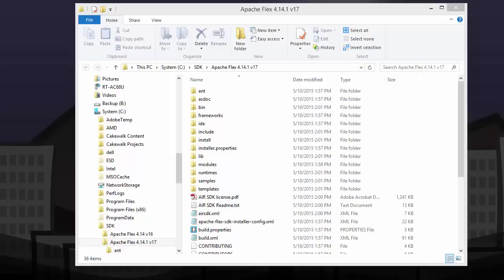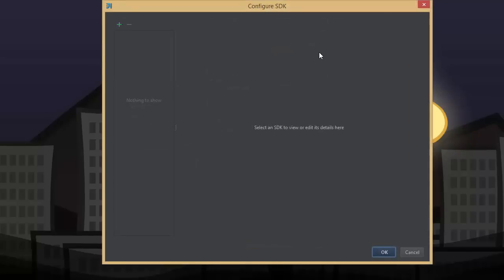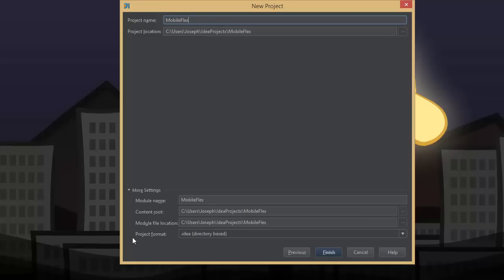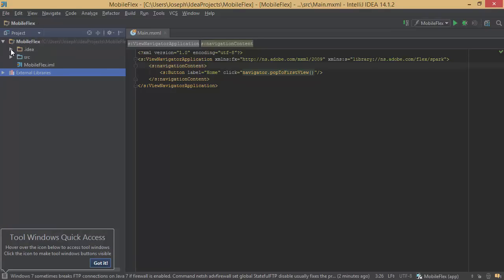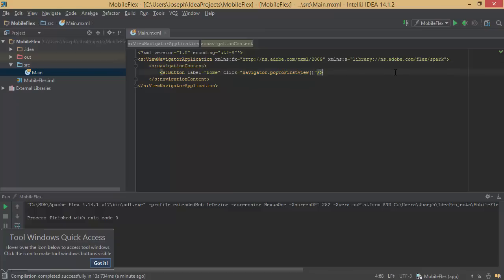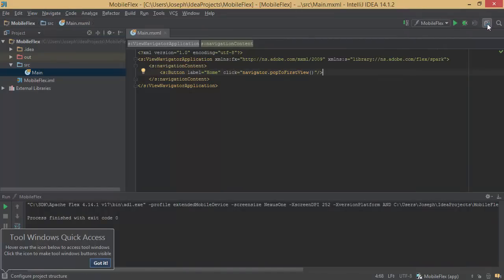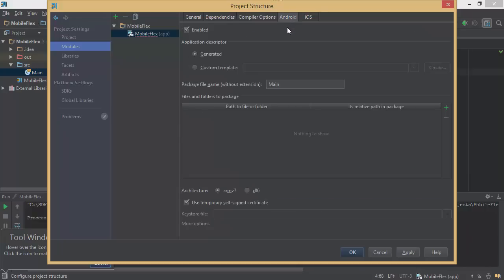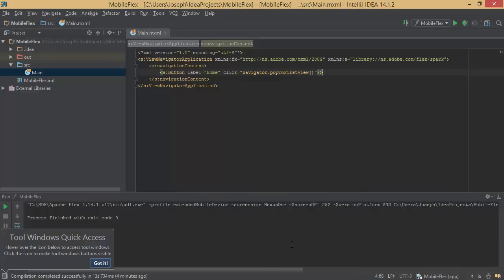IntelliJ IDEA Mobile Flex® Project